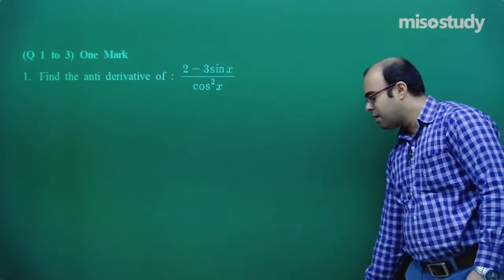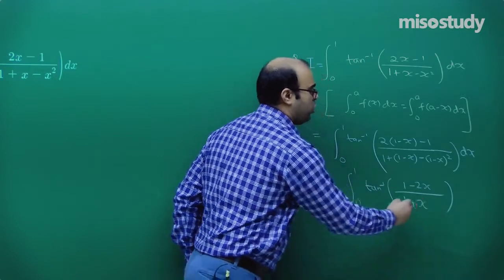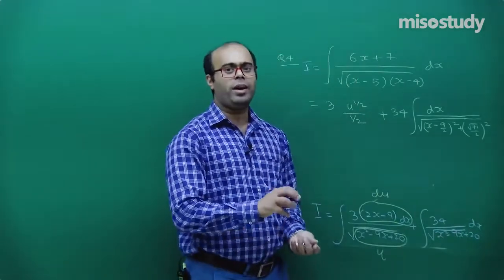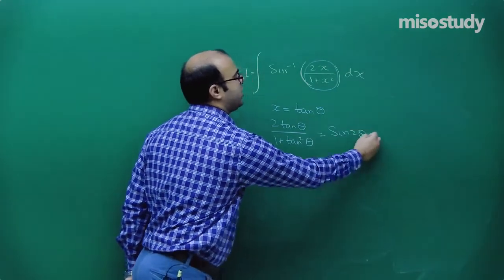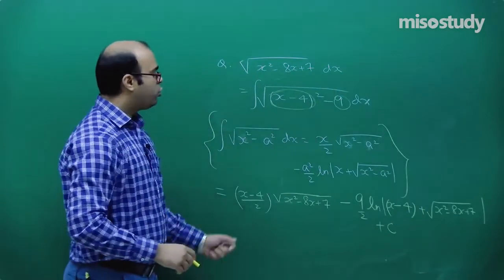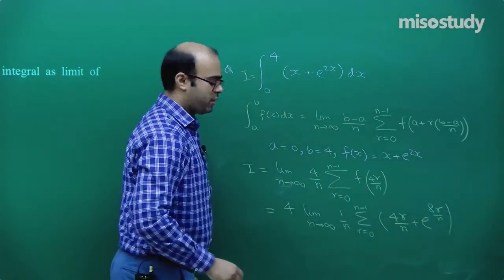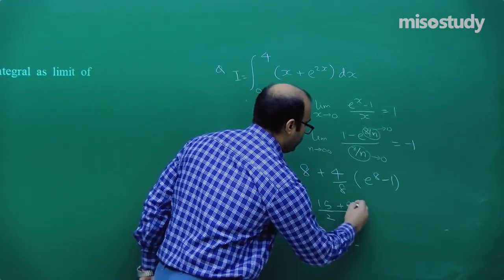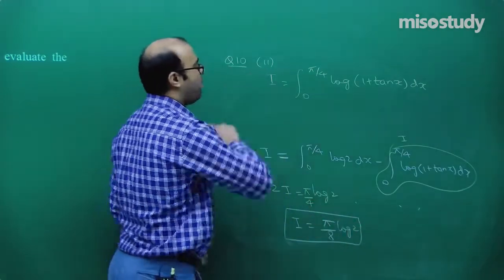CBSE 11&12th Mathematics | 23. Integrals | CBSE Pattern Question Exercise | In Eng | By Misostudy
▶ 23. Integrals

1. HD Video Lectures Designed by The Expert Faculties
2. Theory & Problem-solving Lectures of Full Syllabus
3. Chapter-wise Exam Pattern Question Exercise (Sample Question Papers)
4. Chapter-wise PDF e-Books
5. Chapter-wise Online Test
6. 24X7 Doubt Clearing
7. Hard Disk / Pen Drive / SD Card Courses (No Internet Required)
8. 24X7 Online Streaming Course
9. Lecture Download Support for Android and iOS